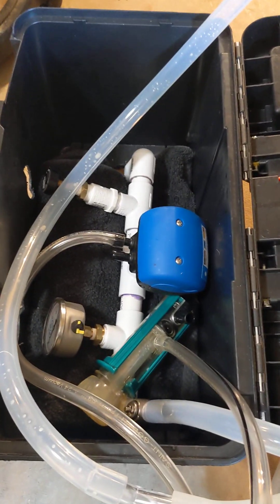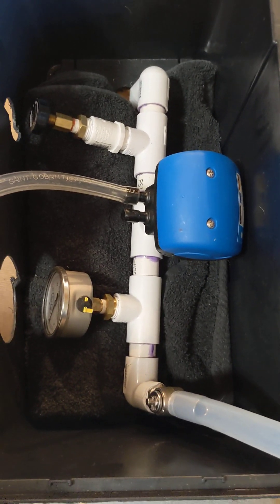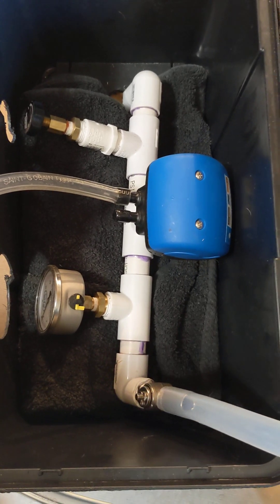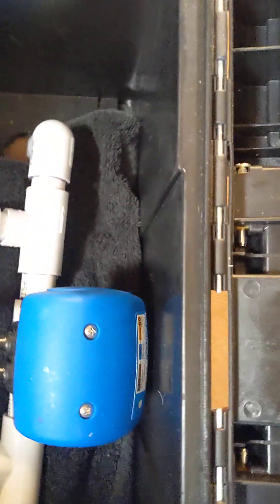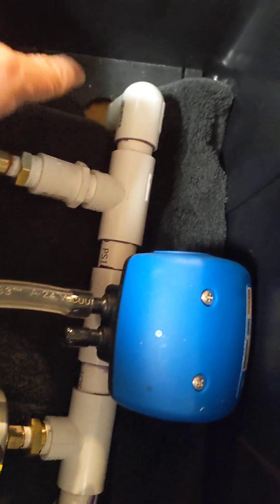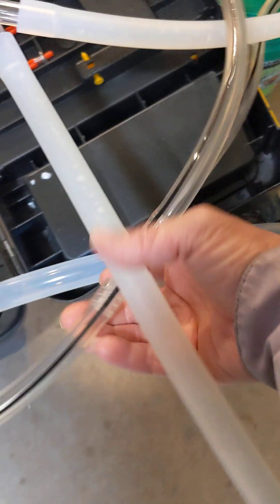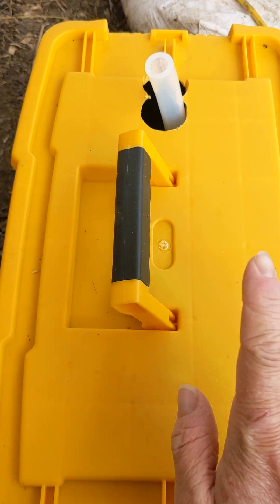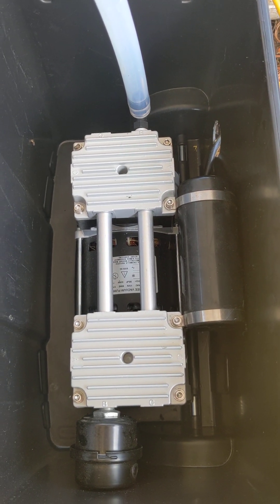We built Frankenstein's monster, but you can learn from our mistakes. Buy Simple Pulse